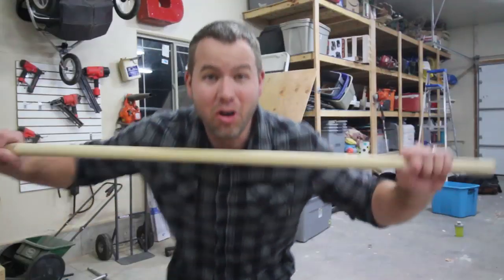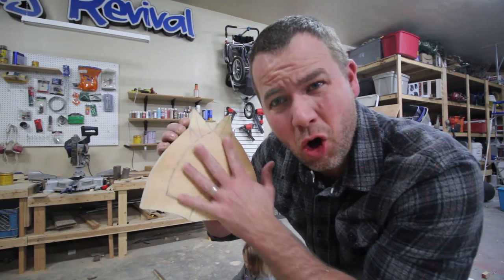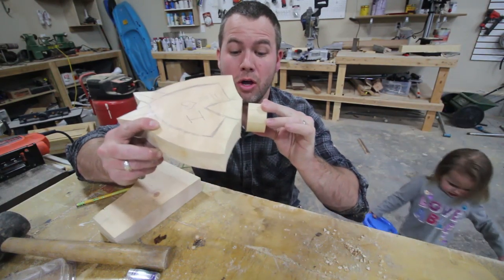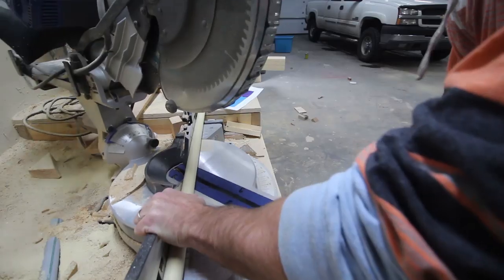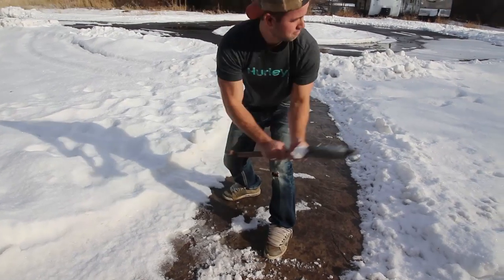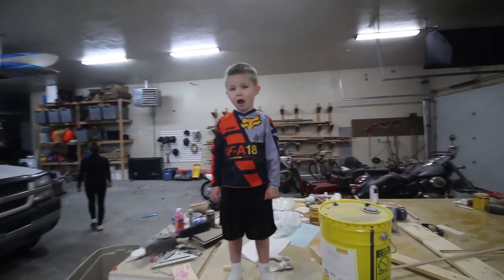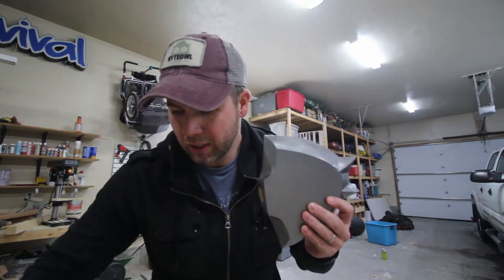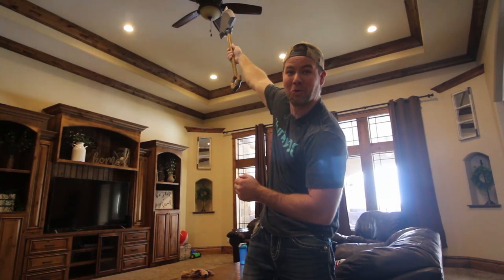MORTIS GAVE ME HIS SHOVEL! IT IS INSANE what IT CAN DO!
I am so excited to show you this NEW REAL LIFE BUILD of this Shovel. The shovel turned out great and It actually can do some pretty amazing things!

I had to grind on this thing forever, so I cut a lot of that part out so I wouldn't bore you.

Somebody at Brawl Stars for me. Thanks!